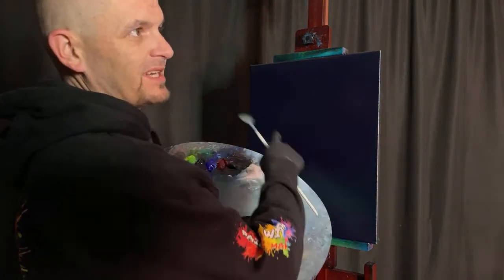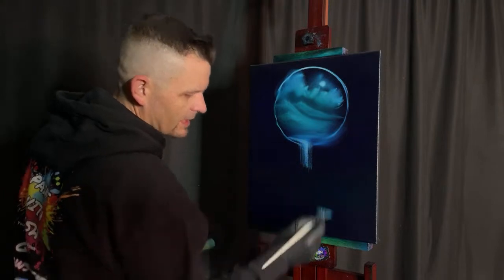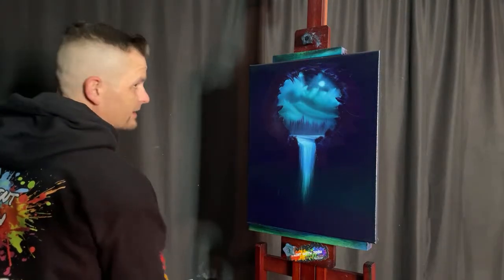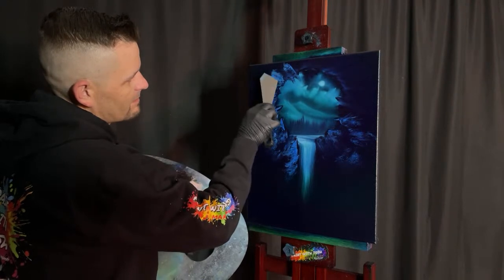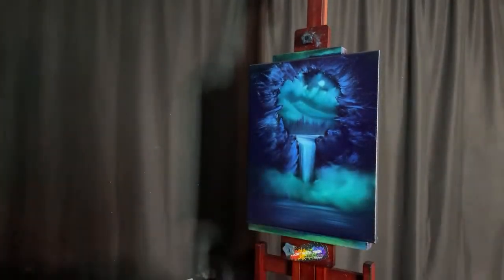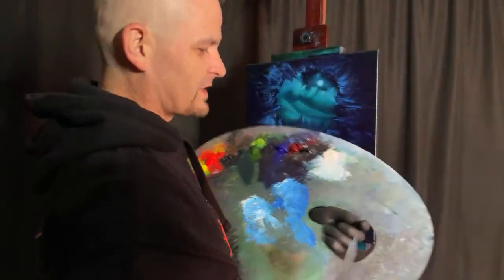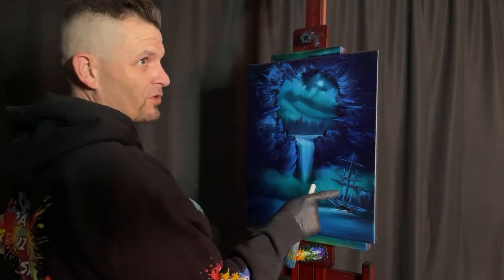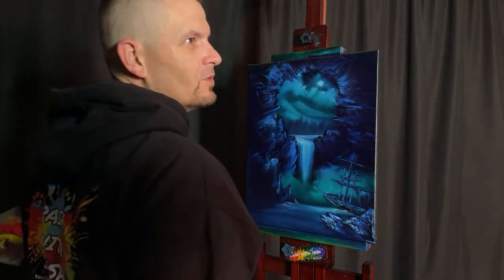S4 Ep11 Friday Night Freestyle - Cave Waterfall